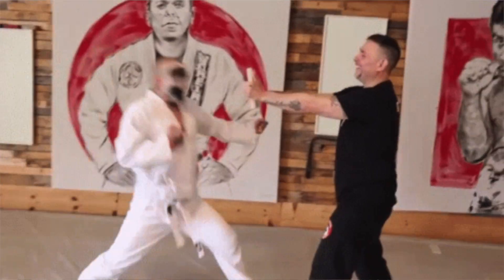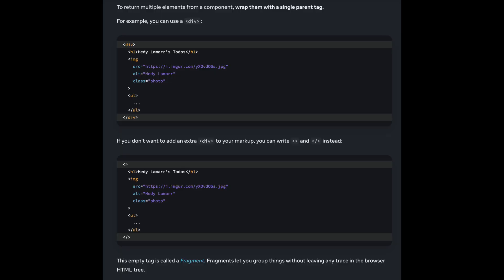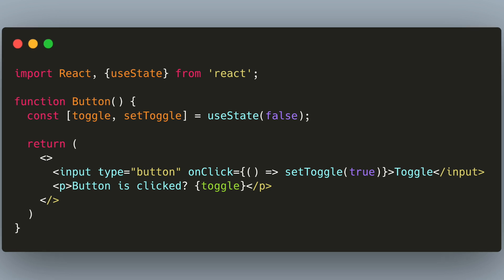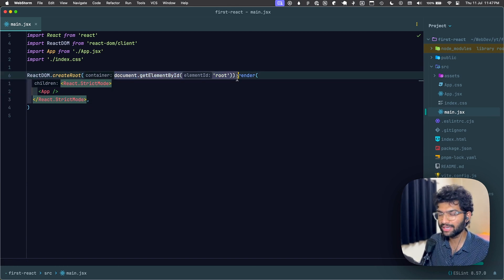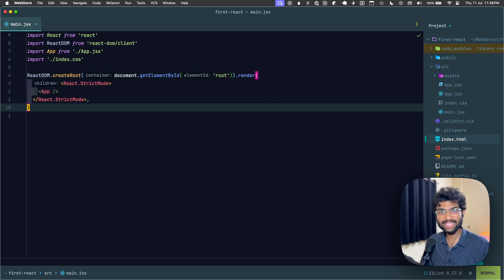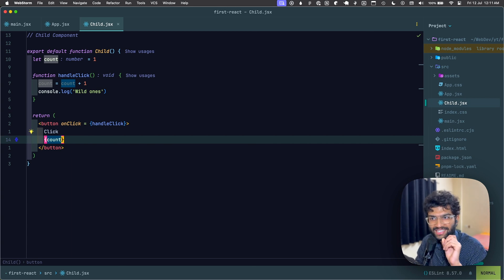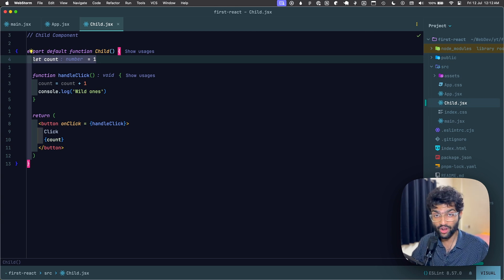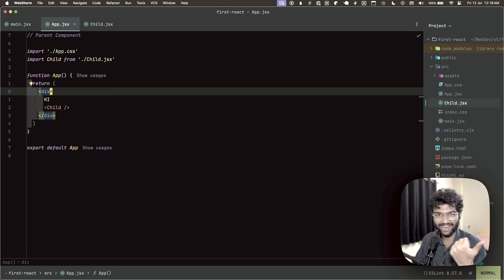world’s shortest react course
A quick react tutorial for those who beleive in learning by building.

Do not waste time by getting stuck in course hell.

Keep Building 🚀
You are a wild one 🔥